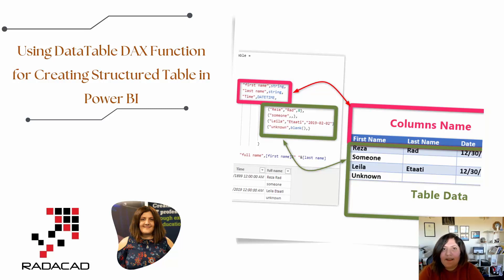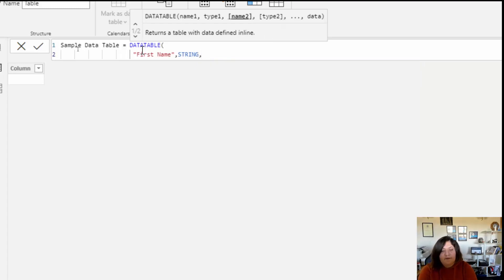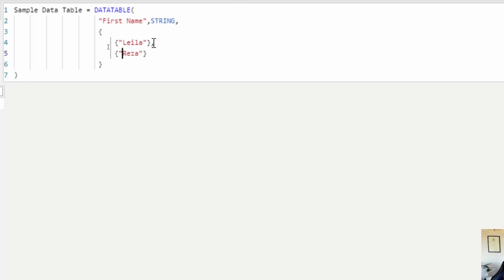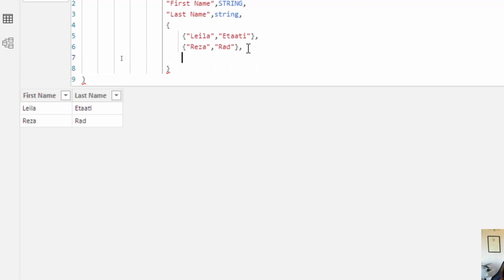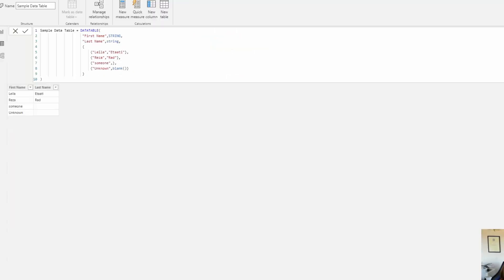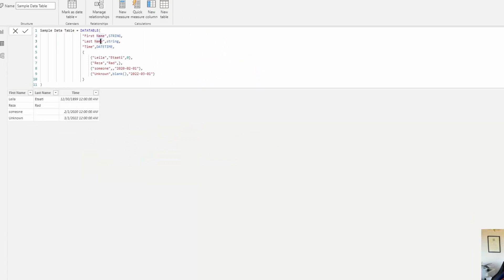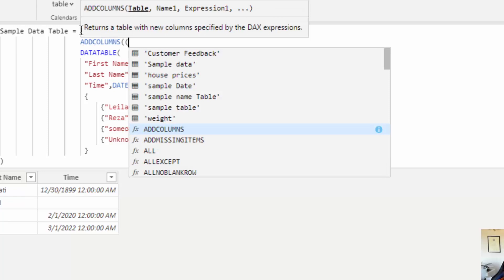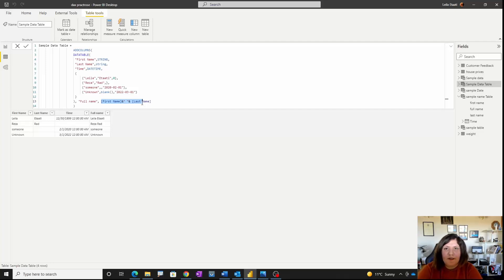Using DataTable DAX Function for Creating Structured Table in Power BI